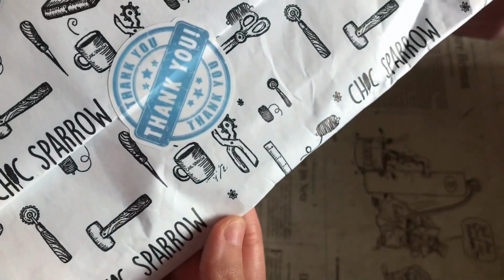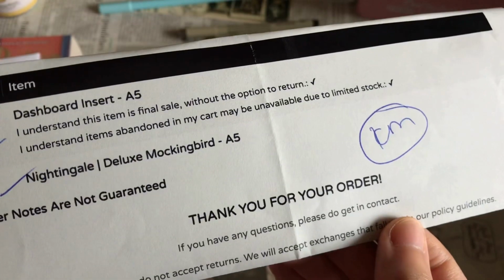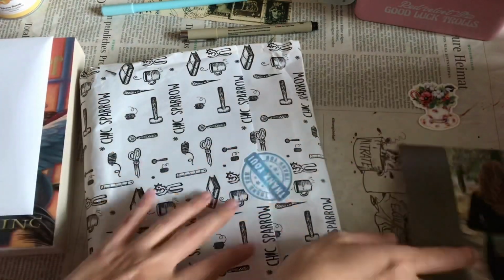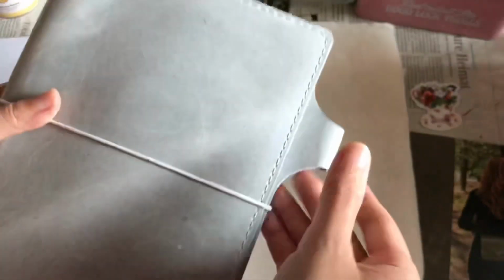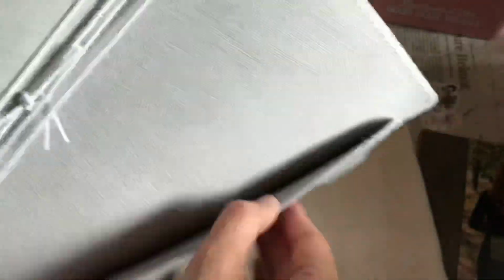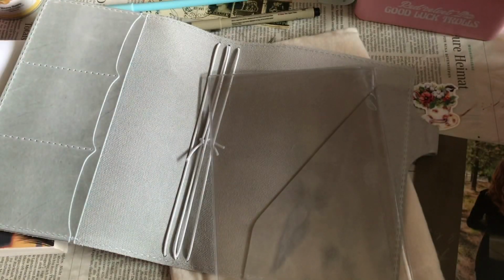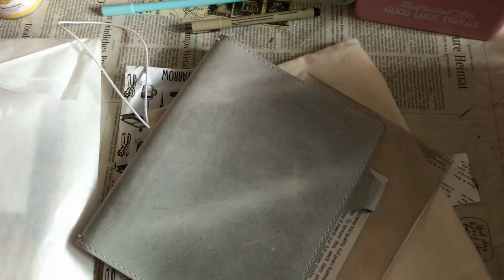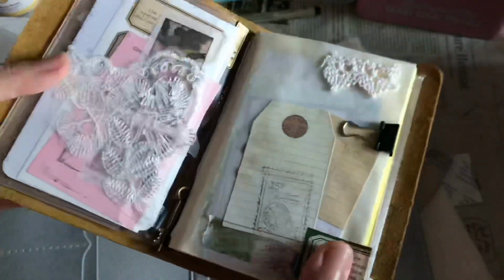(ENG) Chic Sparrow Traveler’s Notebook Unboxing | a5 deluxe nightingale | 10% discount code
hi guys!

I’ve ordered my nightingale on 1st of July and it came home sweet home yesterday!
I mainly do the vintage journal and stationery haul.

and here’s a special 10% off (min. order 30 ) discount code for the first purchase:

* i also earn some points thru your purchase